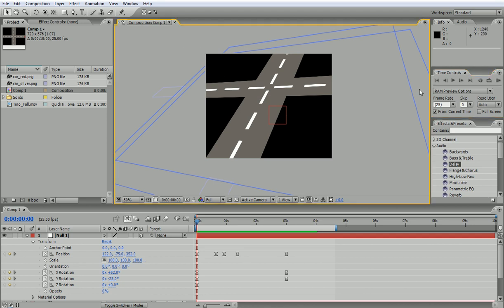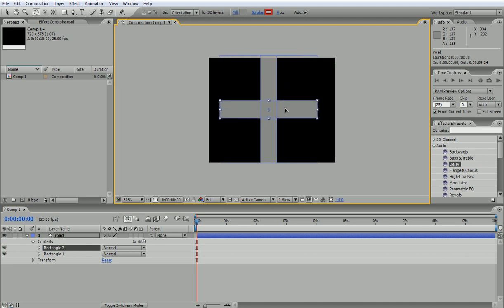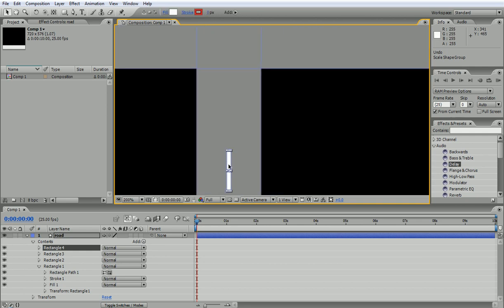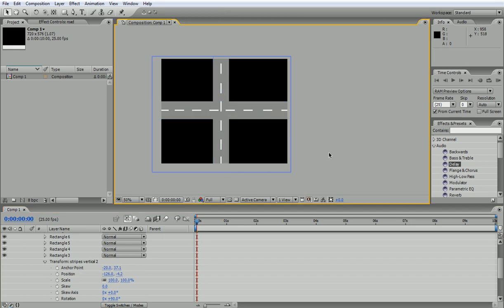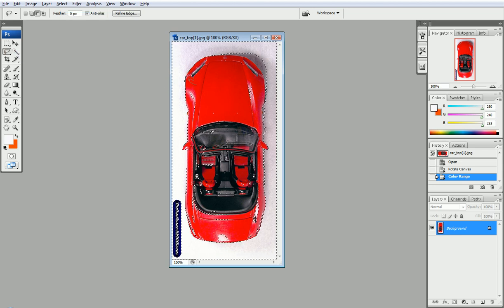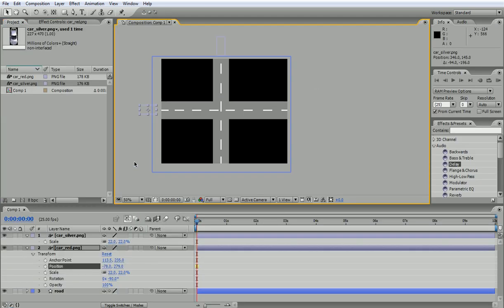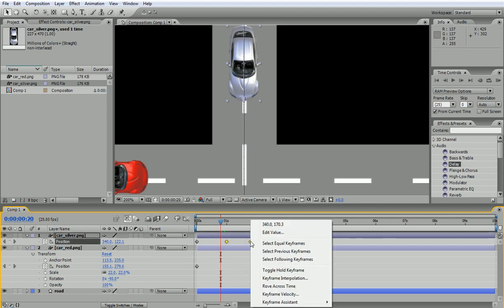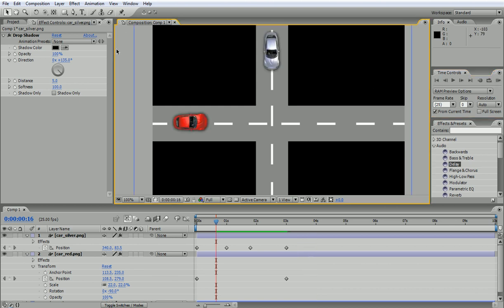Part 26 | record Camera shooting 2 cars crossing the road | After Effects for Beginners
In this video will record Camera shooting 2 cars crossing the road. First we will create the artwork of the car, add shadows and will add camera.
New project - new composition, create the road, rectangle, and ctr d.
then stripes on the road. hold shit alt to create another strips. Make the vertical stripes layer group. then ctr D to duplicate and rotate them to be horizontal. Next we will create car on top view from google.Drag to Photoshop  and clean the out side to keep the car only, save for web and save it as .Png, we will animate one of the car stop the other and use keyframe interpolation then choose linear. will add shadow for the car by going to Effect - Perspective then Drop Shadow.